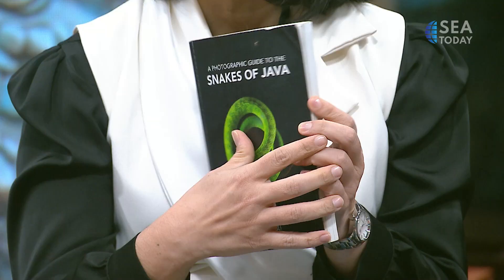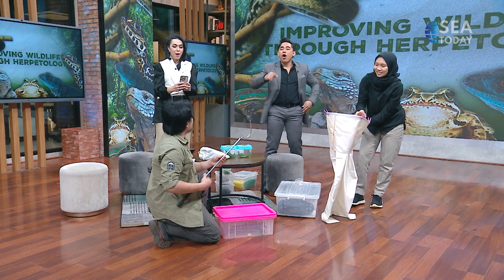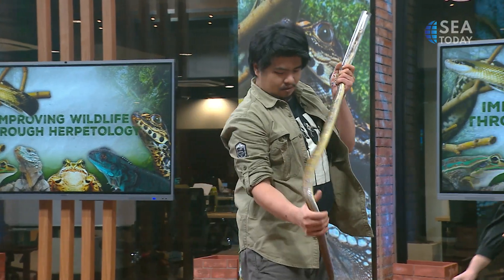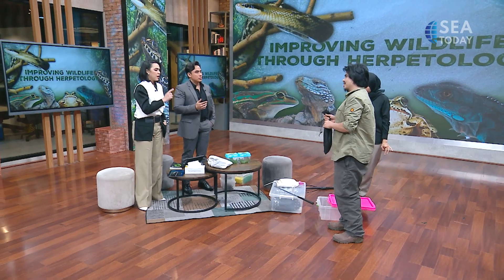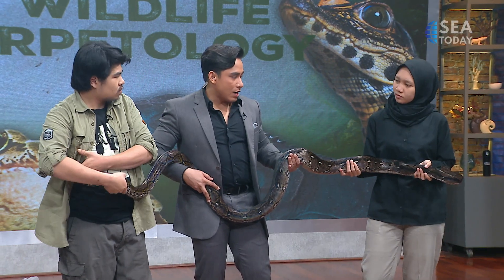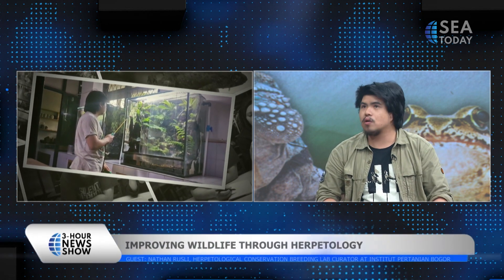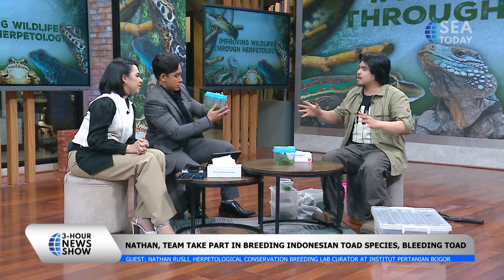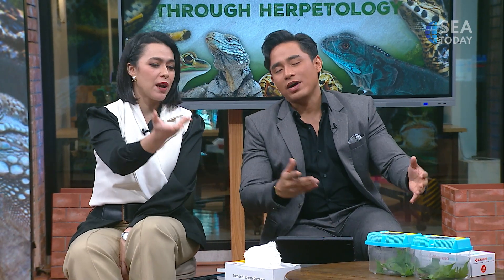Talkshow with Nathan Rusli: "Improving Wildlife Through Herpetology (Part 2/2)"